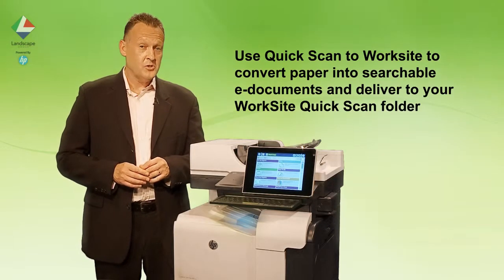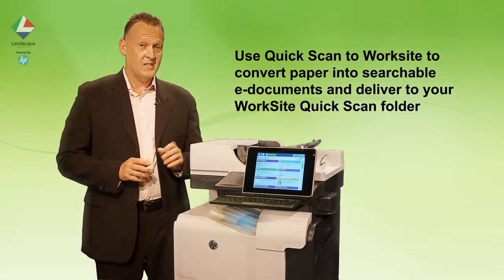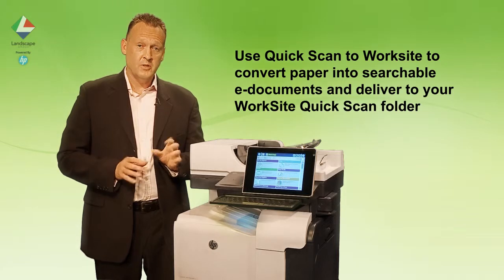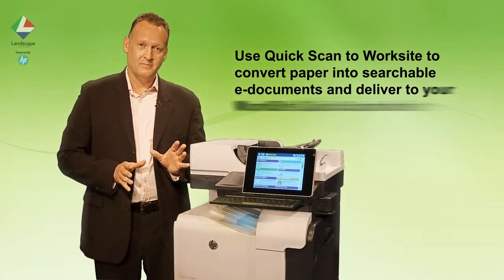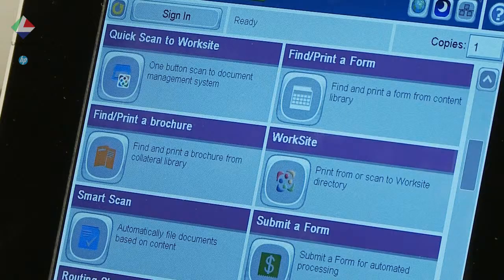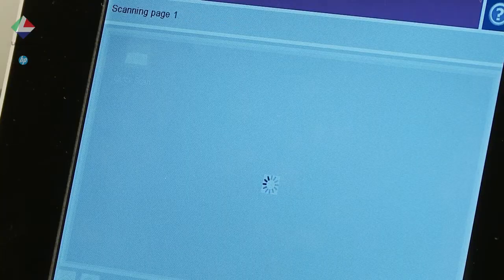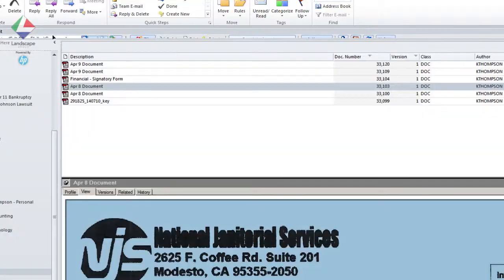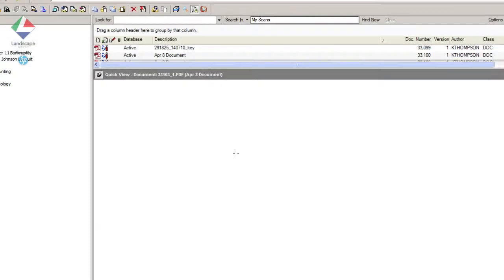Quick Scan into HP Autonomy WorkSite using HP MFPs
This offers a one button option to scan documents directly into a user's "My Scans" folder in the HP Autonomy WorkSite Enterprise Content Management System after log on at the HP MFP session. The integration is part of the HP Autonomy software suite for HP MFPs called HP CM Flow Enterprise.